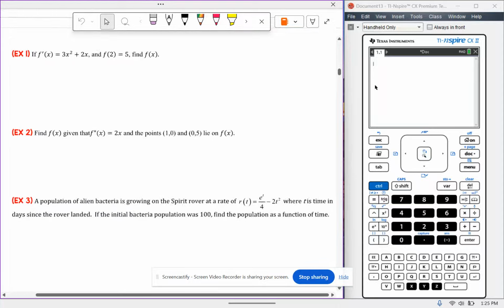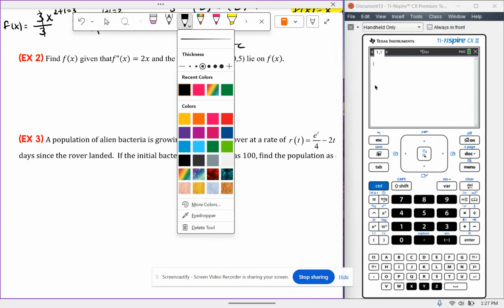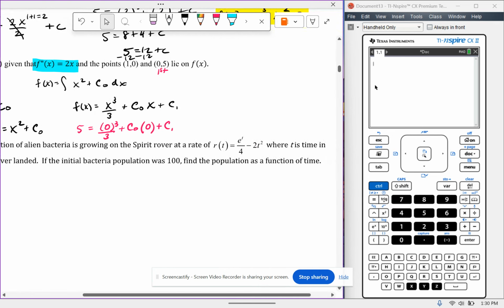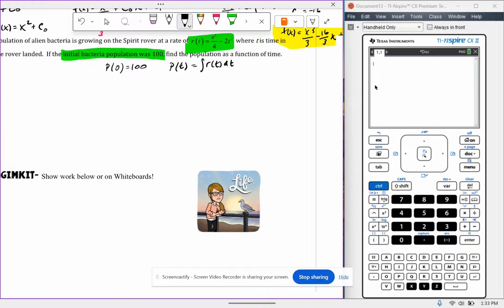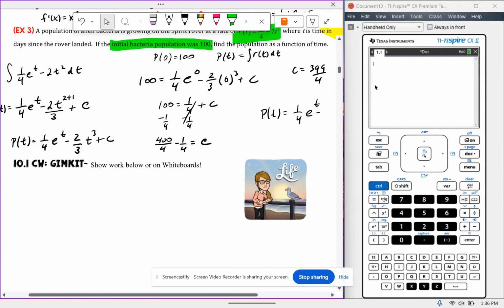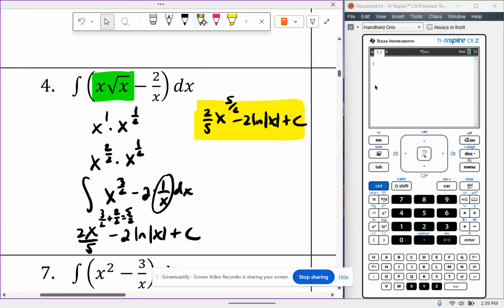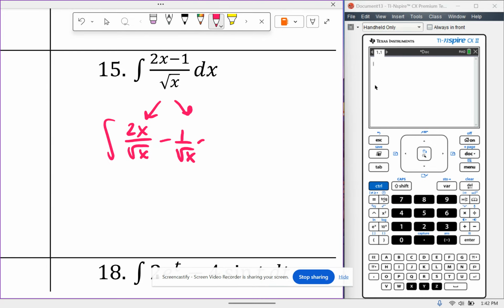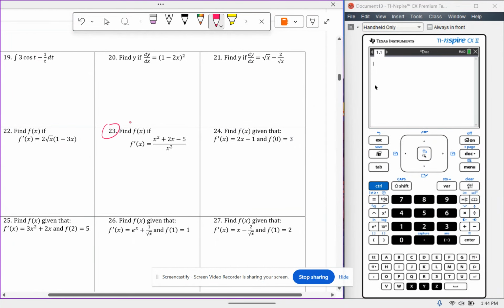10.1 Class Notes